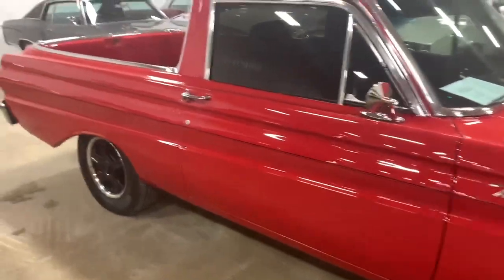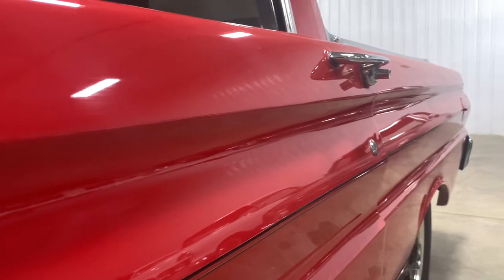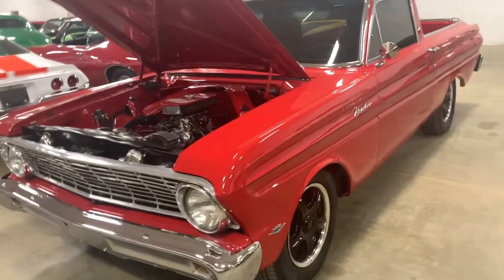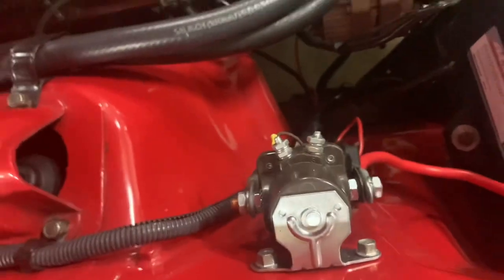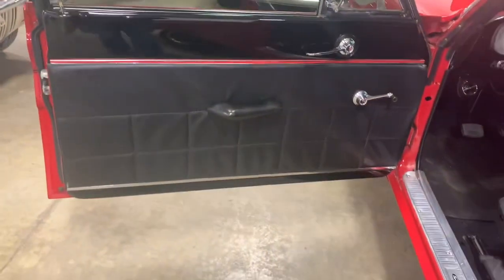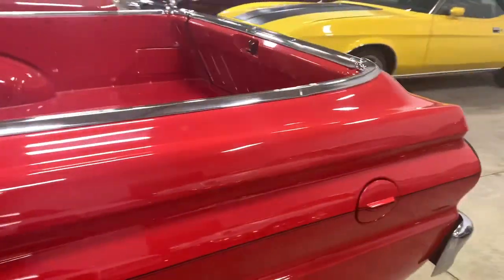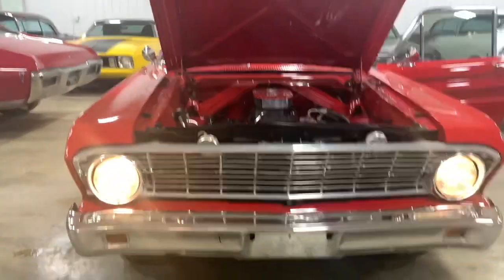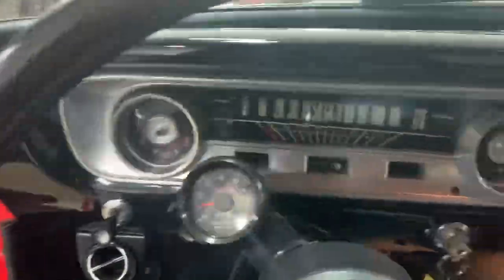1964 Ford Ranchero For Sale ACC Auctions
1964 Ford Ranchero – 302ci V8 – 5 SPD Manual

302 CI V8 engine mated to a Tremec 5-speed manual transmission with a Hurst shifter. This truck has Ford 9 rear end, Edelbrock intake, aluminum radiator, long tube headers, Flowmaster mufflers